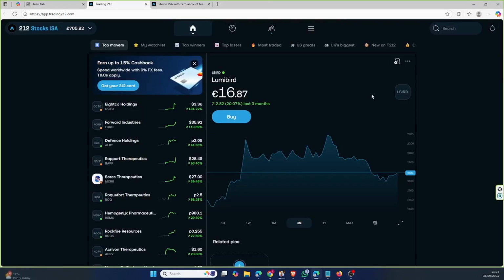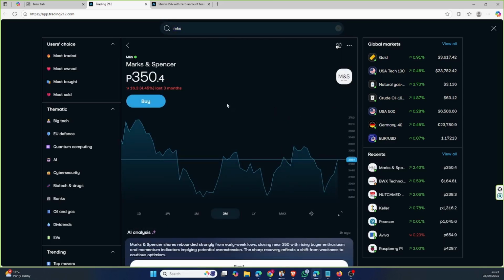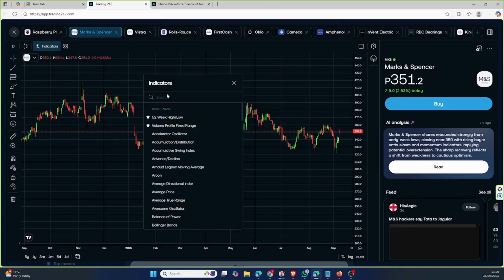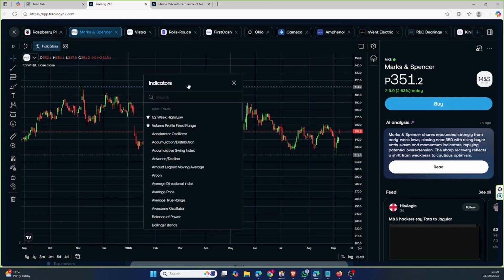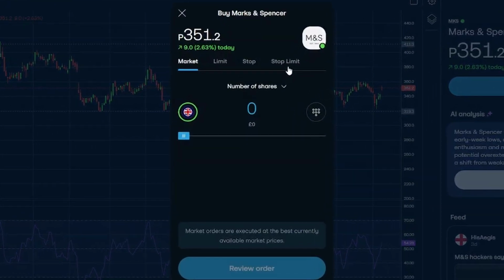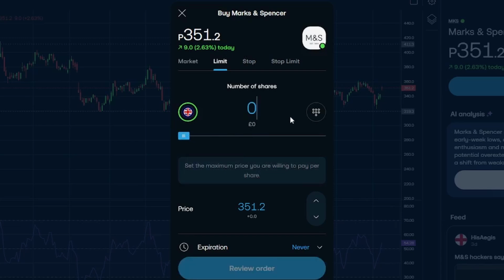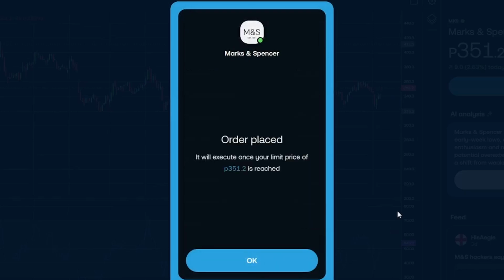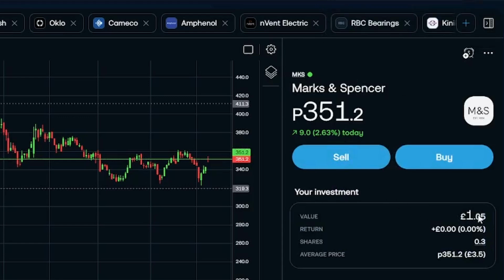Trading 212's Shares ISA - Review + FREE shares for following my link!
Do you want to get free shares worth up to £100? Join Trading 212 Invest with my link, and we will both get free shares.

I really like Trading 212. It's easy to experiment with different trading strategies as, unlike many brokers,  there is zero commission and fractional shares. This means you can start trading with small amounts of money and see how your strategies work in real life.